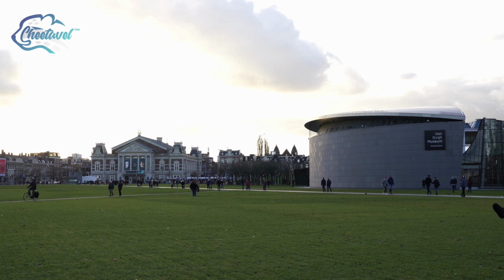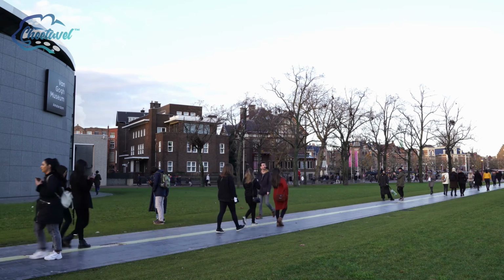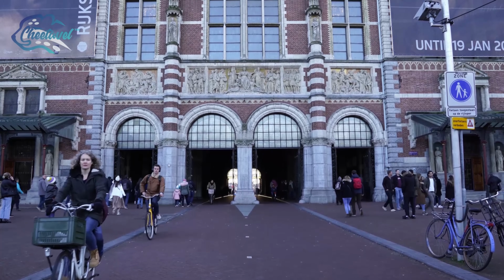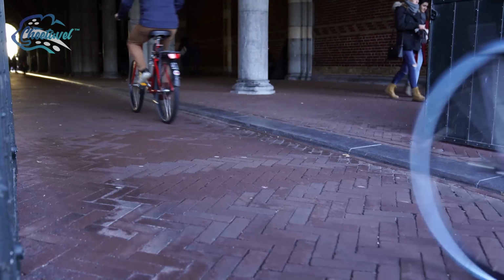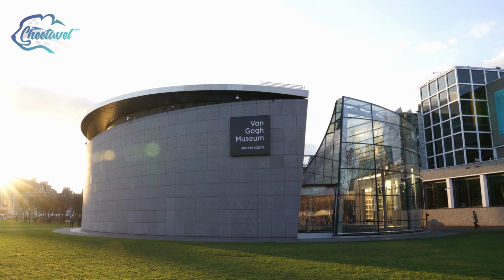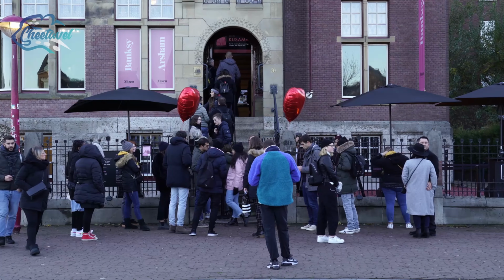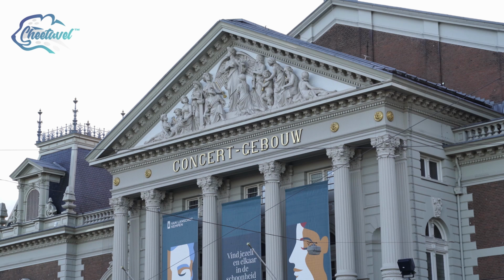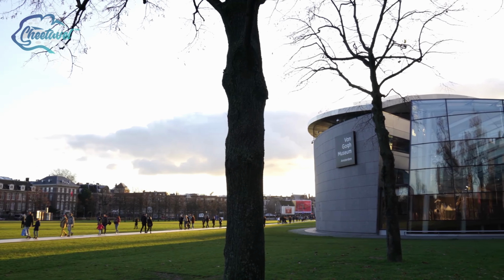[4K] Travel to Netherlands and Explore Museumplein with Pamela as Your Tour Guide 🇳🇱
🎥 Museumplein is located close to the business city center where all tourists in Amsterdam converge. It’s part of the old Zao district one of the city's most prestigious central neighborhoods, home to high-end shopping the city's biggest park, and some of its best restaurants. Amsterdam is brimming with all kinds of art and you can see a lot of the city's best all-in-one district. Here you will find three of Amsterdam's best museums. There is the Rijks Museum, a Dutch national museum dedicated to arts and history that has thousands of pieces by some of the greatest names in western art, like Rembrandt and Vermeer. The museum is open every single day for visitors and there is always something going on. You can go through the majestic entrance of the Rijks Museum by bike or just walk the passage while enjoying live classical music. There is also the Stedelijk Museum, the Van Gogh Museum, and the Concertgebouw on Museumplein.

The Van Gogh Museum is an absolute must-do among the things to do in Amsterdam. A recent study carried out by the Erasmus University in Rotterdam found that the Van Gogh Museum has the second-best reputation in the world. It has most pieces of Van Gogh's art you'll ever find in one place. Then you will understand why Van Gogh and so many local artists got so inspired by the fields, sunsets, and landscapes of this beautiful country. The Stedelijk Museum delivers the best of Amsterdam's modern and contemporary art with work from local as well as world-famous artists like Picasso and Warhol. The Moco Museum is a private museum dedicated to exhibiting modern and contemporary art such as Banksy, Lichtenstein, Daniel Arsham, and Yayoi Kusama.

✈️ Travel to Netherlands as one of the best and top 10 tourist destinations to visit and explore historical, national, cultural, and natural tourist attractions with local tour guides to learn and better discover beautiful places and turn your vacation trip into a memorable adventure. Travel around the world with Cheetavel as a tourism industry leader.
Netherlands in 4K Video 60fps Ultra HDR
❤️ Thank you for joining us on this trip with Pamela. We hope you enjoyed seeing the beautiful sights of Amsterdam, Netherlands!

🎬 🎥 Credit:
Leonardo Funes
Pamela Funes
🐆 Cheetavel
► Come and join us to support our mission and encourage people all around the world to introduce their countries through recording and featuring local attractions and inviting tourists to have a visit.
► Introduce your country, invite tourists to visit local attractions, and have a chance to win prizes! 🎁
► Submit your video below and become one of our influential tour guides and join the team of locals across the globe.
💸 Prize:
► What counts as a vote? Views, liking posts, comments, and shares. Each one is one vote.
► Find us on: YouTube, Facebook, Instagram, TikTok, LinkedIn, Twitter, Pinterest, Tumblr, Reddit.
Wanting to travel somewhere different? Follow Cheetavel on social media to check out fantastic and beautiful locations you can visit with locals.

Travel to the Netherlands and Explore Museumplein with Pamela as Your Tour Guide 🇳🇱